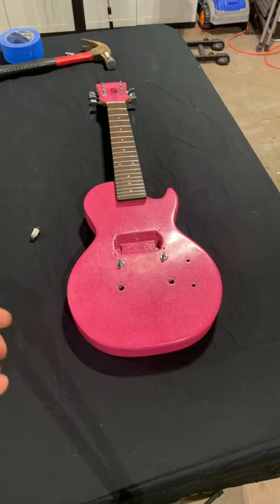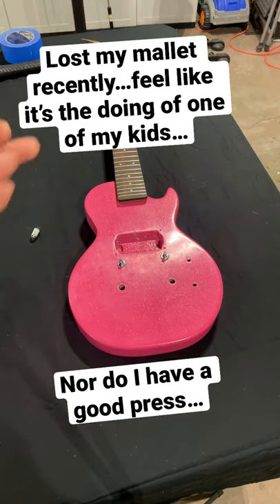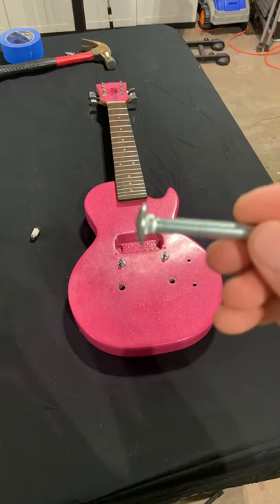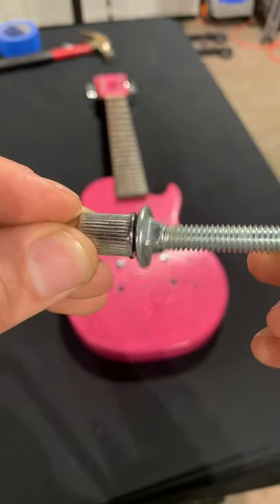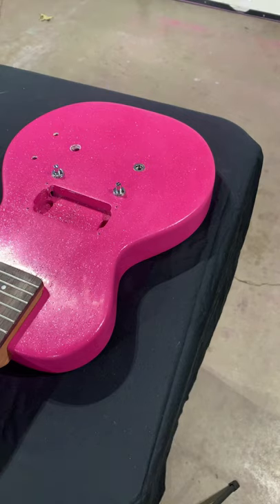Installing Tune-o-Matic bridge studs with carriage bolt and hammer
Just a way I found to install the bridge studs/wells without fancy tools.  Not saying it’s a perfect method but it worked great for me!

Have a better way to do it? Please let me know, I’m still learning!